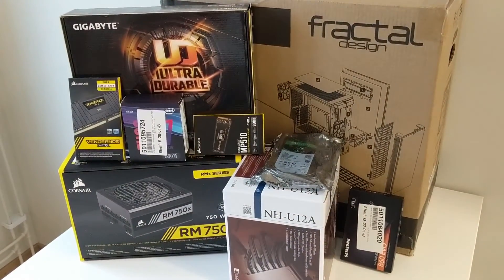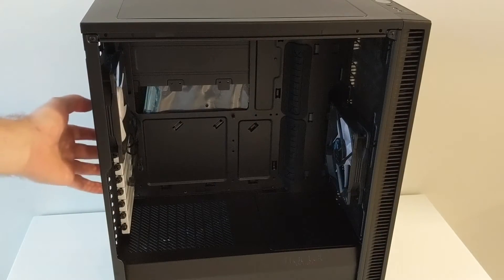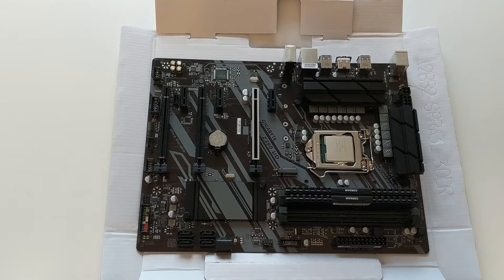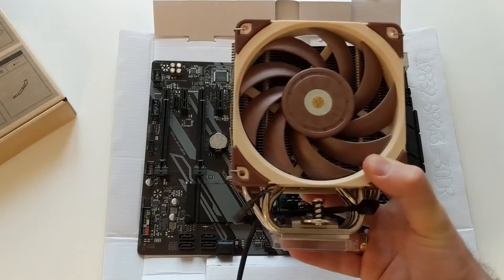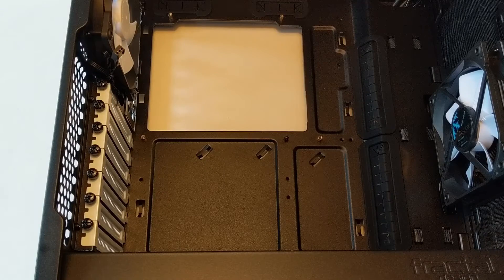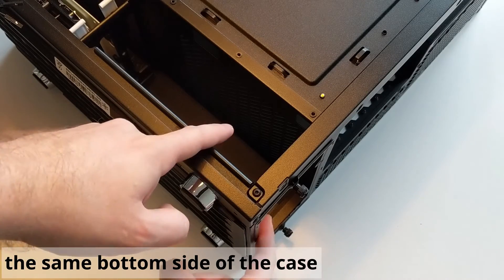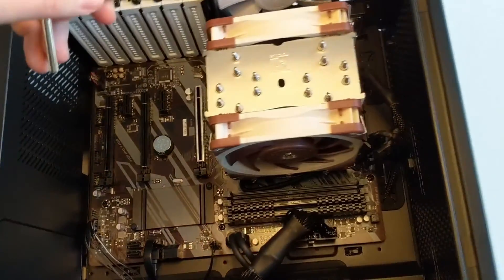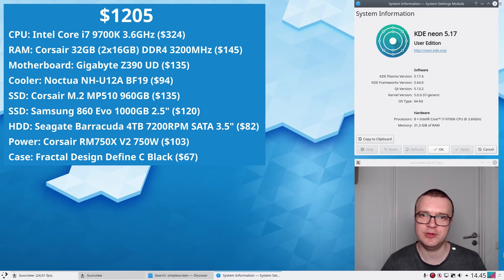Linux Computer Build 2021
I show my Linux computer build for video editing. It is an Intel-based Linux system with a lot of RAM and powerful processor. I use Kdenlive for video editing. In my tests, Kdenlive doesn't show much performance gain with a dedicated GPU, so I decided to save some money and use Intel integrated graphics.

Read more about this Intel Linux PC Build and AMD alternatives

BTC: 1CfCLTYCqqDfYbngcvQtEav3n7SMZihfSS